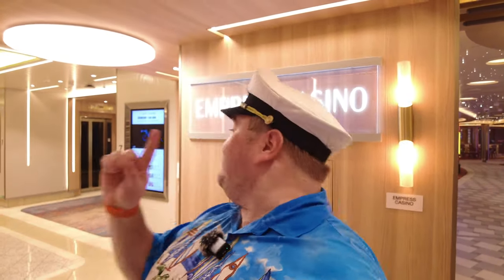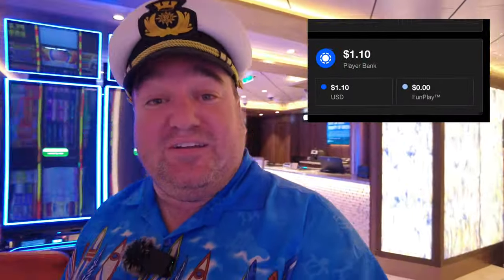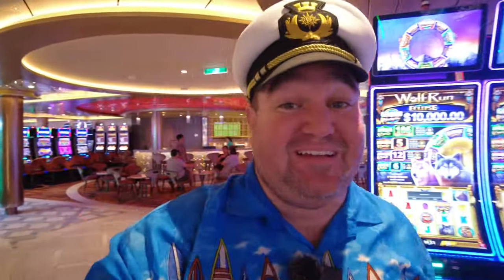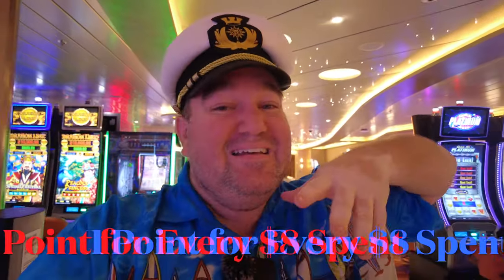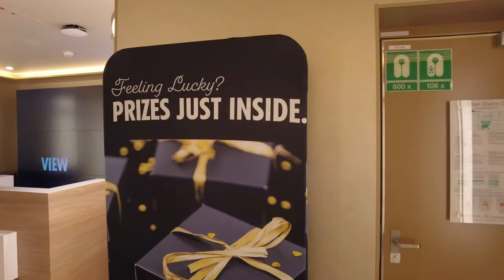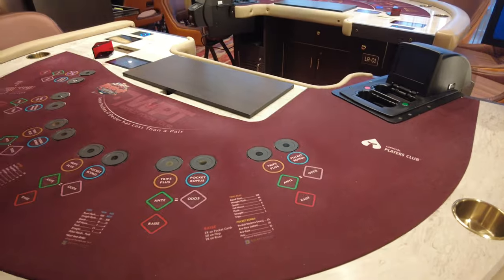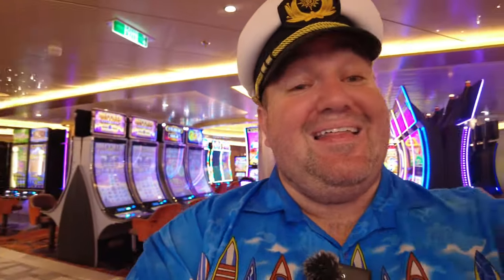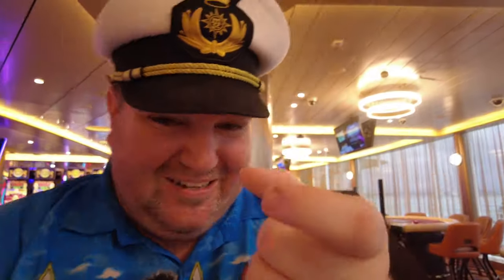Cruise And Drink For FREE On Carnival Cruises! Ultimate Carnival Cruises Casino Guide!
Join Richard As He Exposes The Deep Dark Secrets Of The Carnival Cruise's Casinos, Live From The Casino On The Carnival Celebration!